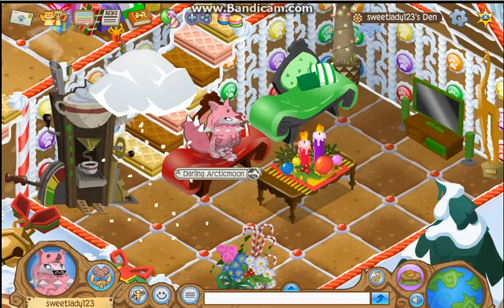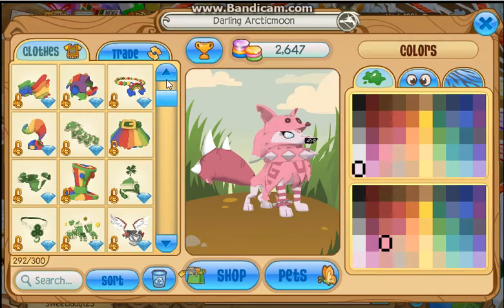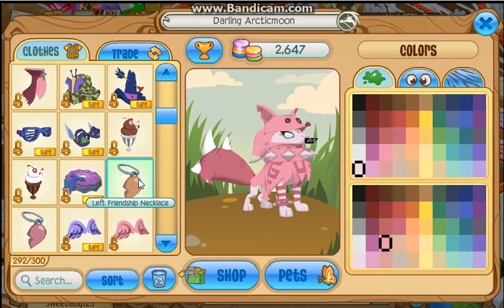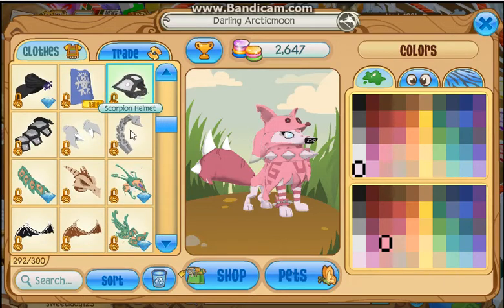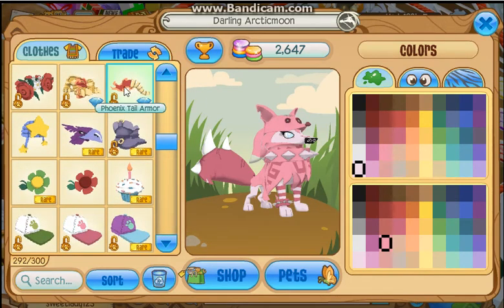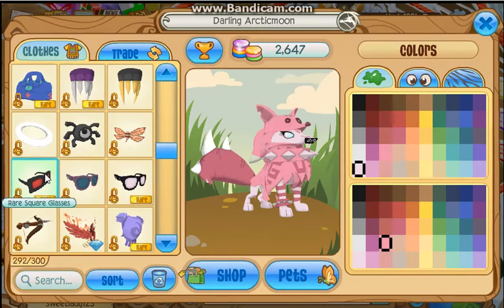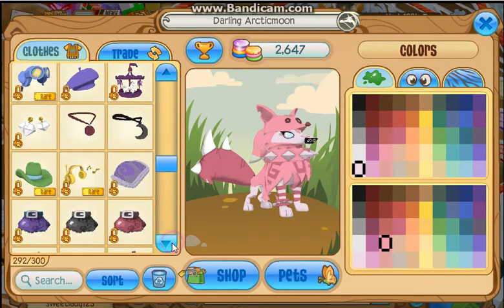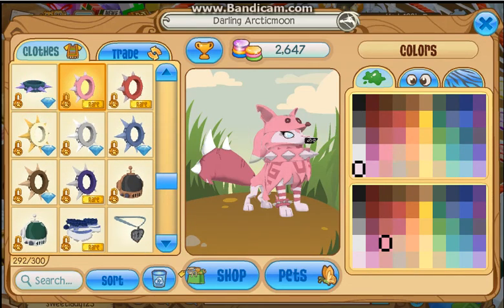Inventory Update + COMMENTARY FOR THE FIRST TIME! Pt. 1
I figured I never did an inventory update for my account, so I thought I would. But this isn't just a regular old video... IT HAS ME TALKING IN IT! Hope you enjoy, Sweet Fans! ;)